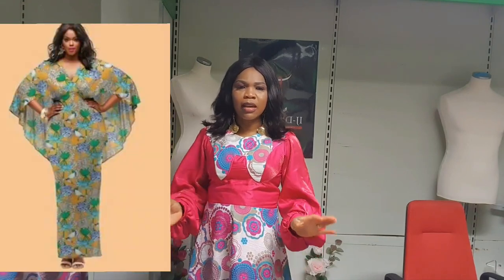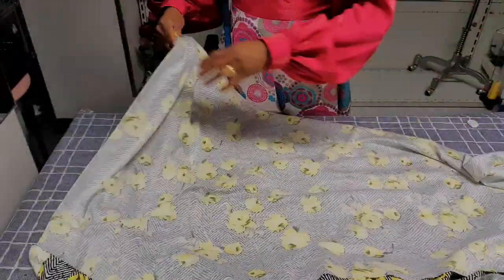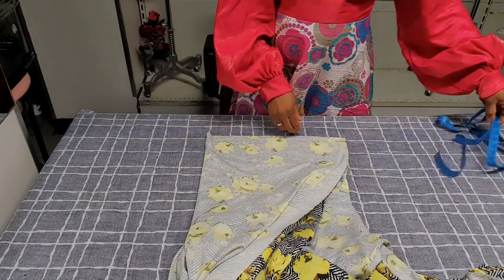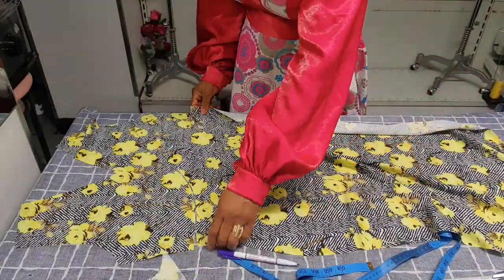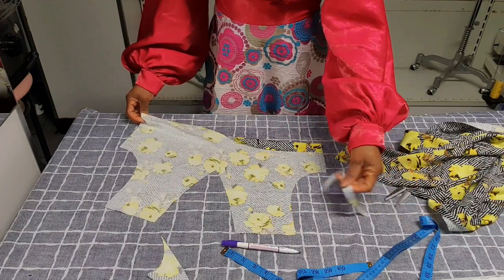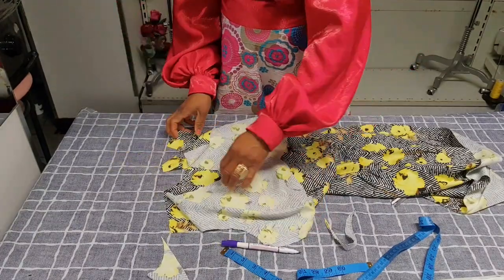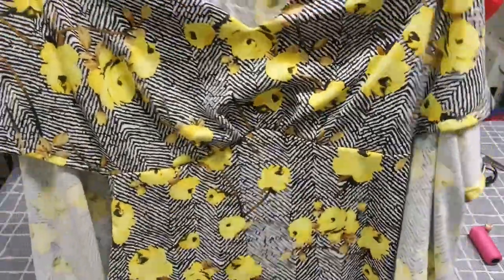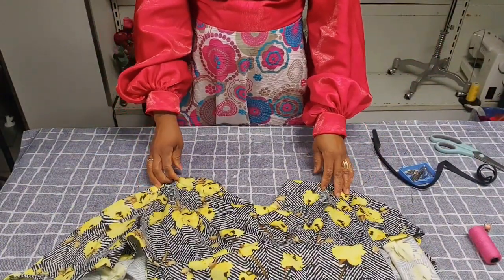Learn how to cut and sew a Pencil dress with a high low cape. Beginners Friendly